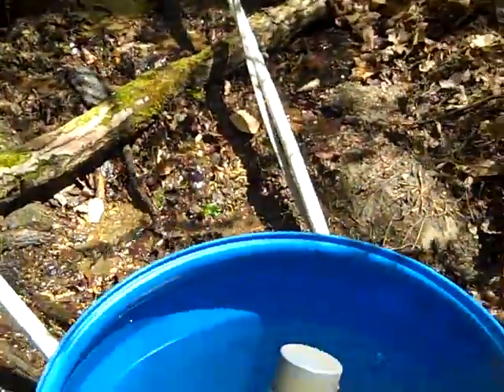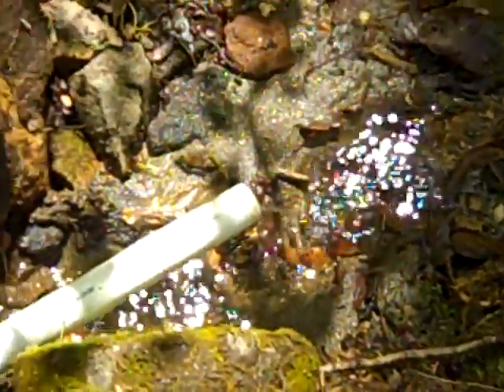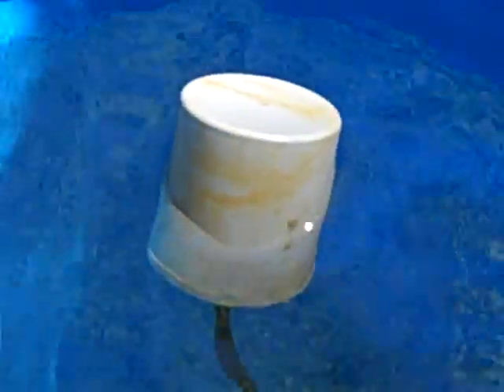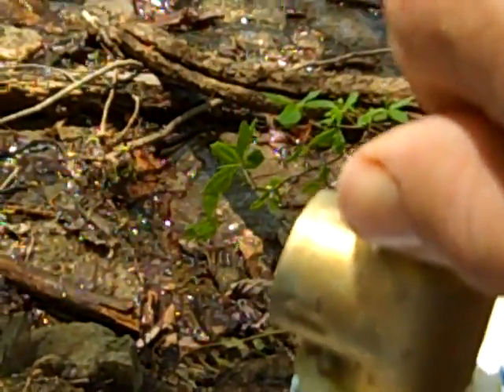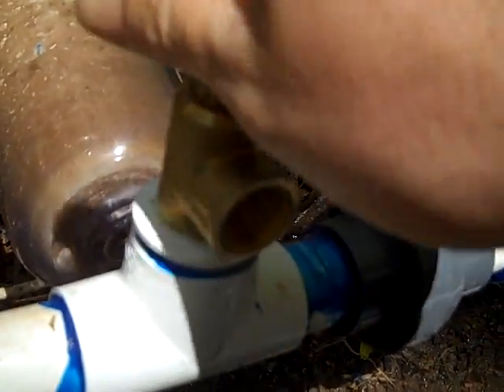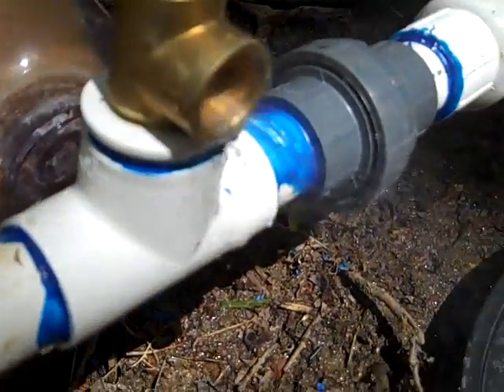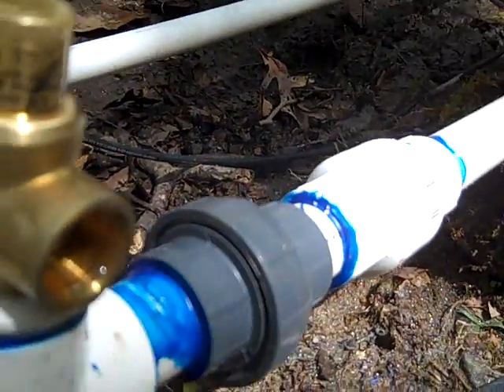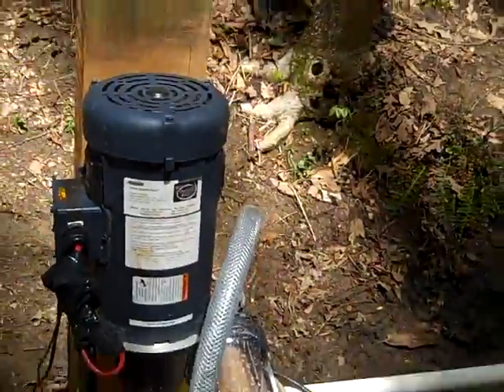Water system fail-safes and a give away!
Float Switches, pressure relief valves, relays, surge arrestors etc etc are all important in making your off-grid systems as reliable as possible.

Also, whoever is the first to guess whose voice comes on the radio at the end I will send them a Life straw.

Practicalpreppers.com